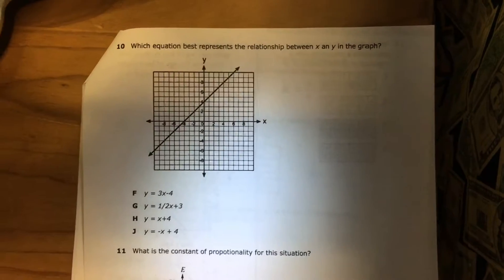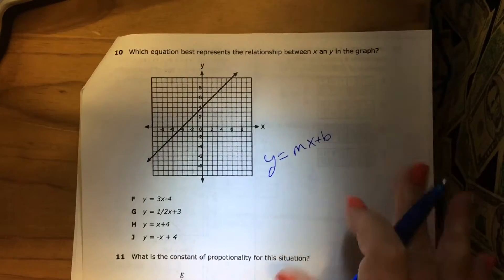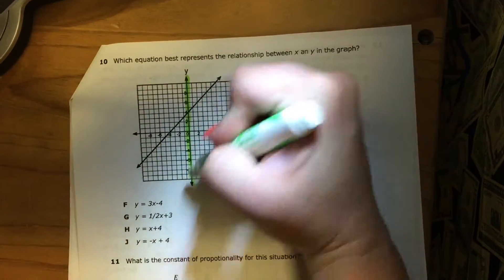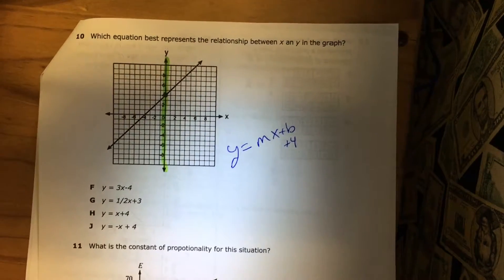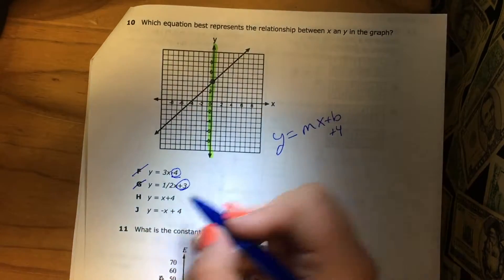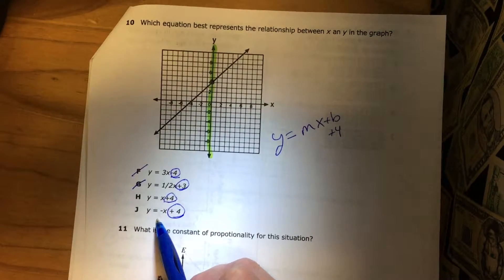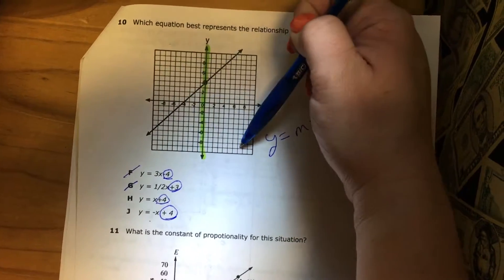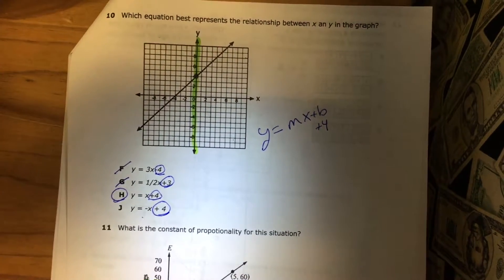7th Grade Unit 4 #10